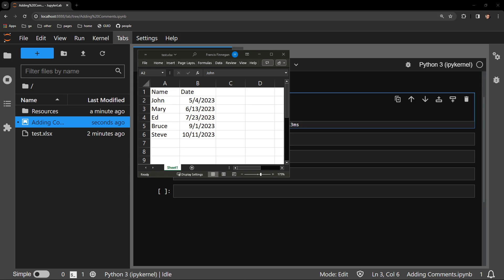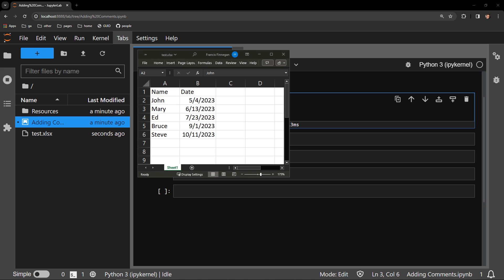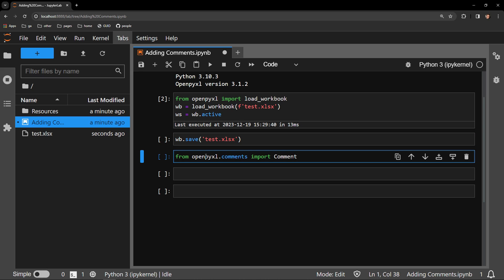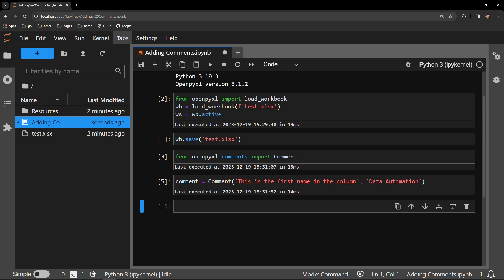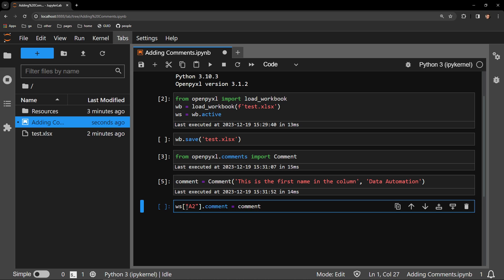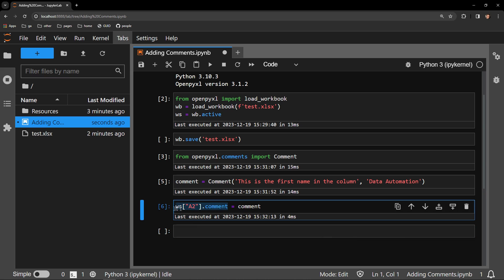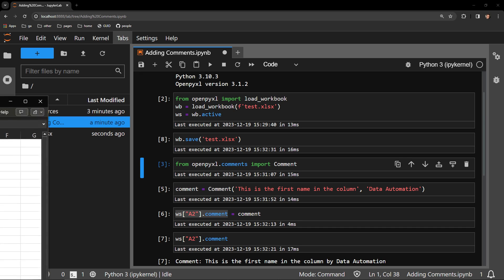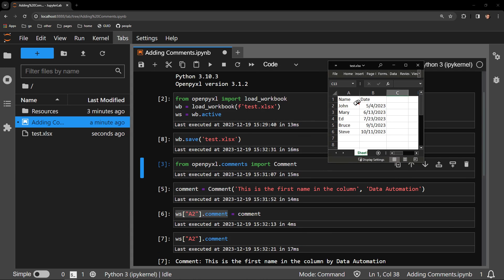OpenPyXL - Add a Comment Box to a Cell in Excel Workbooks with Python | Data Automation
This video reviews how to add a comment box to a cell in an excel workbook using the Python library Openpyxl. I use Anaconda's Jupyter Lab interface.

00:00 :: Intro and Workbook Review
00:34 :: Importing the Comment Object
00:52 :: Creating a Comment
01:15 :: Adding the Comment to the Worksheet
02:05 :: Overview